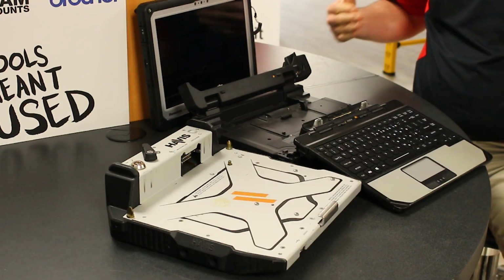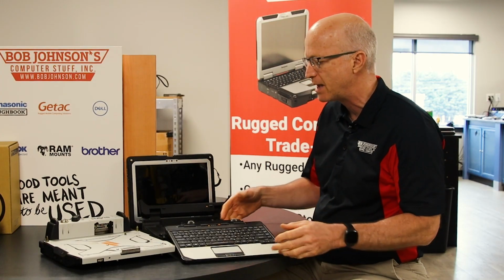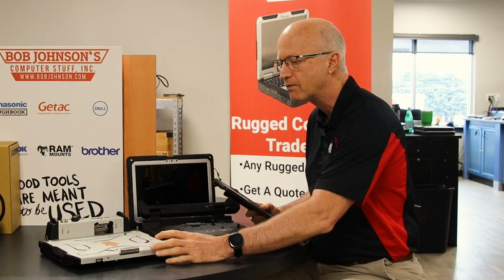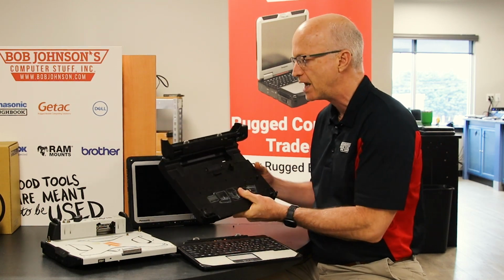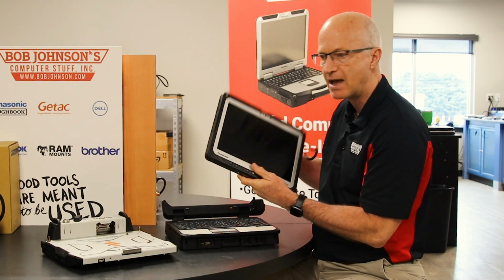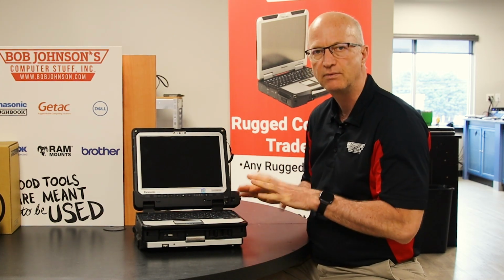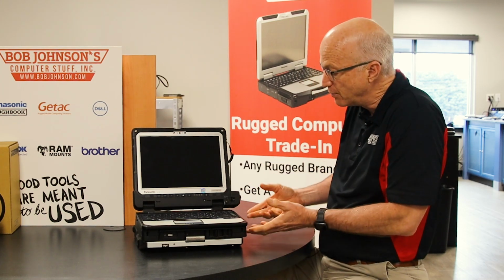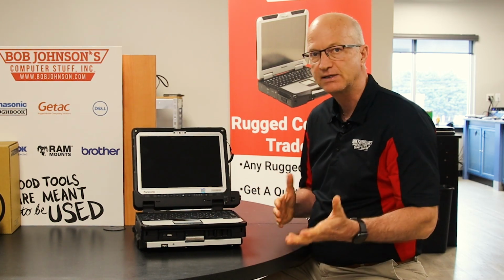Seamless Vehicle Mounting: Panasonic CF-33 on CF-31 Docks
Watch Bob go through how Panasonic’s official CF-VVK332M Vehicle lets you seamlessly upgrade to CF-33 tablets *without replacing existing CF-31 docks* – saving thousands in fleet costs.

Bob Johnson's Computer Stuff Inc. has been a leading specialist in Panasonic Toughbooks and
other rugged computers for 29 years. We sell and repair top brands like Panasonic, Getac,
Durabook, and Dell. Check out our how-to videos and unbiased reviews on our YouTube channel.

*▬ Social Media ▬*